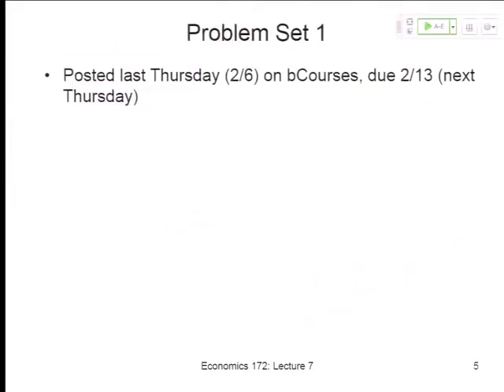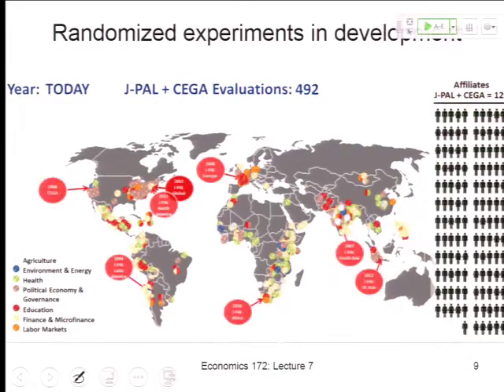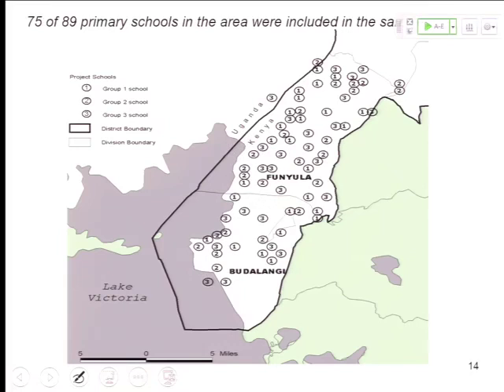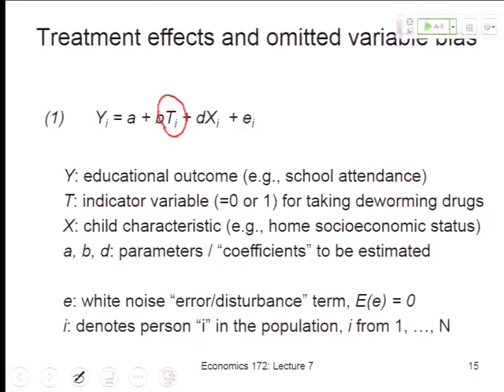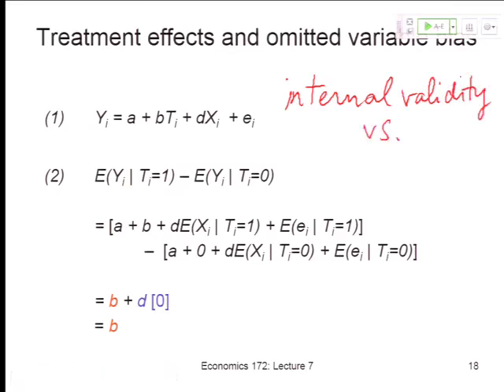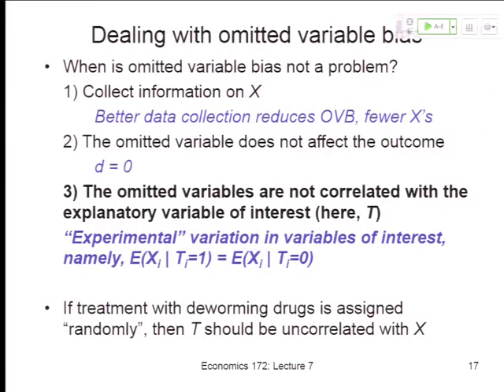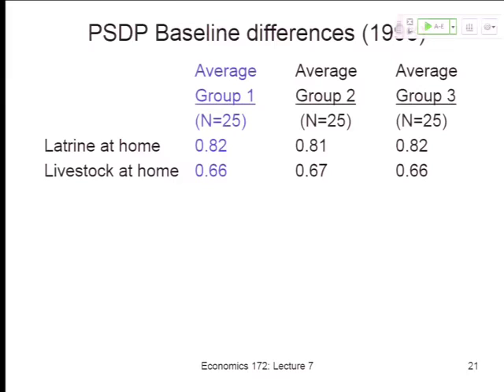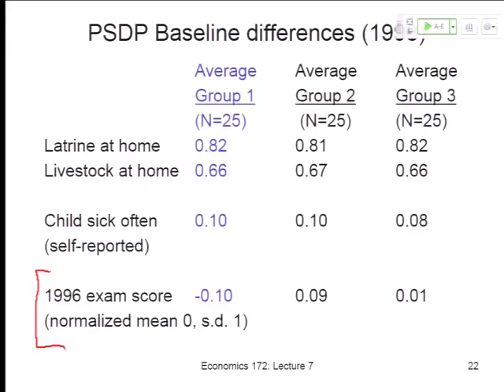2014 02 20 Economics 172 2014 02 11 Lecture 7000